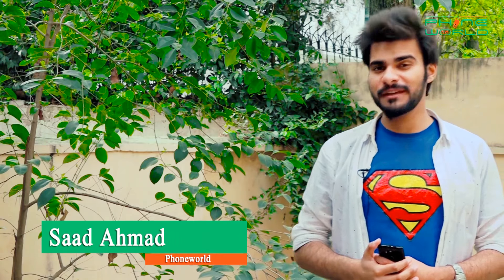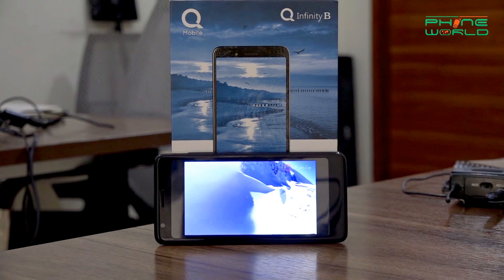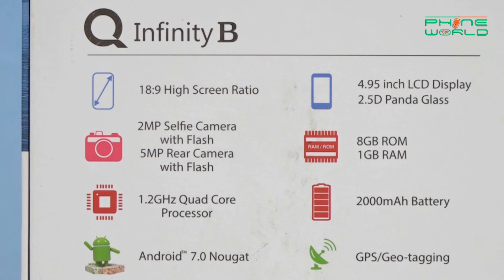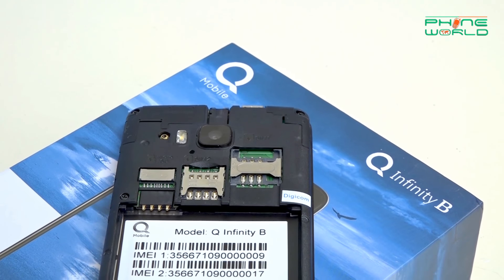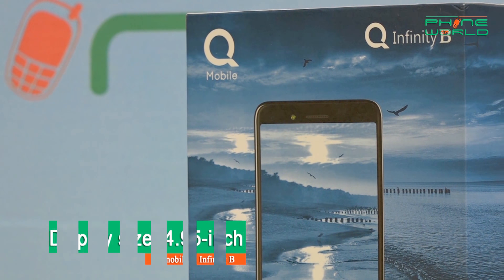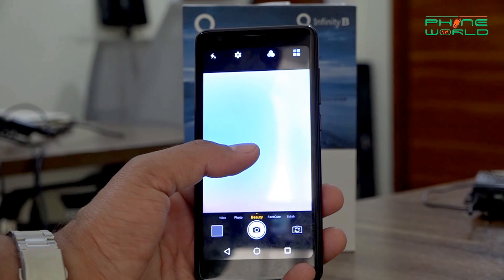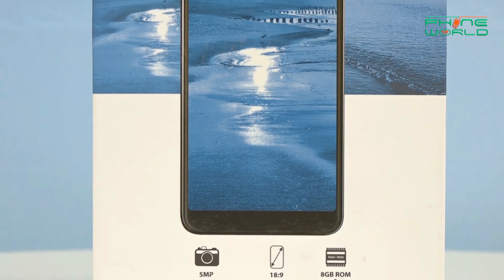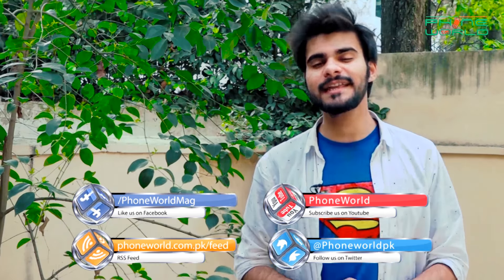QMobile Q Infinity B Detailed Urdu Review (RS. 7,999/-) | Smartphone Reviews by Phoneworld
Detailed Written Review and Camera Samples :-

There is a new addition to device QMobile Infinity B to the family of QMobile, Pakistan’s largest smartphone company. QMobile Infinity B comes with 4.95 inches LCD IPS display. Let’s discuss the specifications and features in QMobile Infinity B Review.

QMobile Infinity B has an avg battery of 2000 mAh with the processor of 1.2 GHz quad-core. It runs upgraded version of Android 7.0 (Nougat) moreover camera section has 5MP primary camera lens on the rear with LED flash whereas secondary shooter has smart lens. Memory is 8GB ROM and 1GB RAM. It is a 4G enabled device.

QMobile Infinity B is a 4G device with an affordable price range and its features are not much impressive. The device can fulfill the requirement of those users who like to have a 4G smartphone a a very economical price.